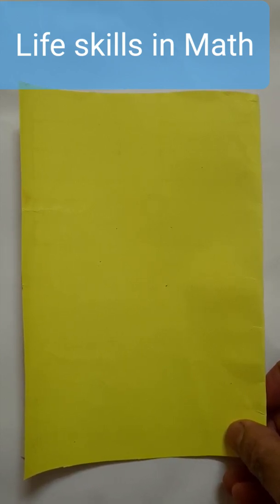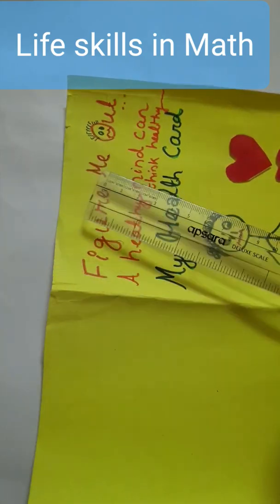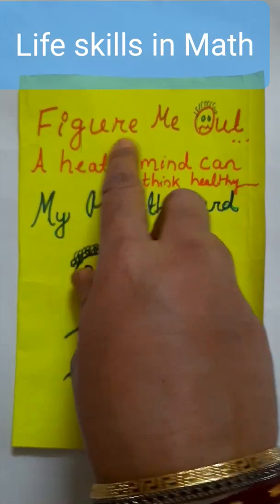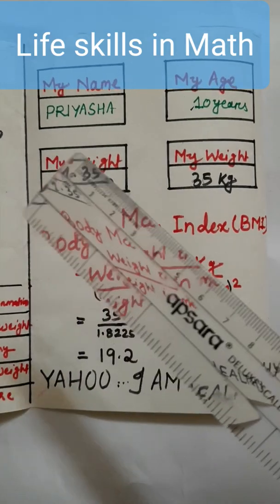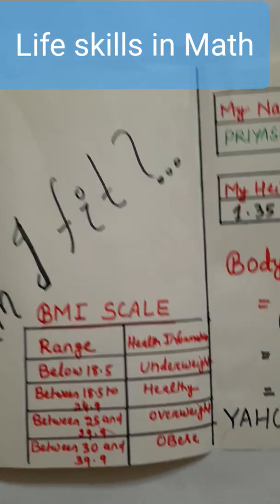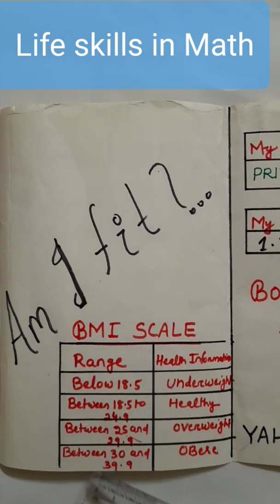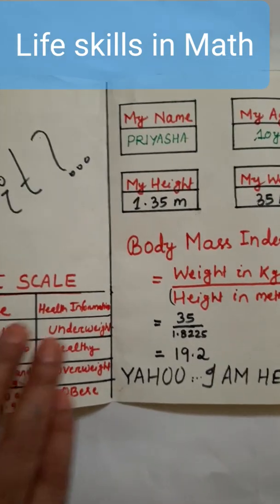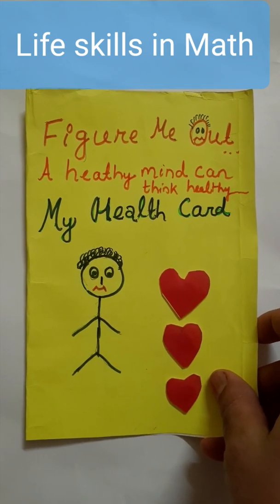Art integration in maths ( Length and Weight)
Life skill in maths- Art integration in Length